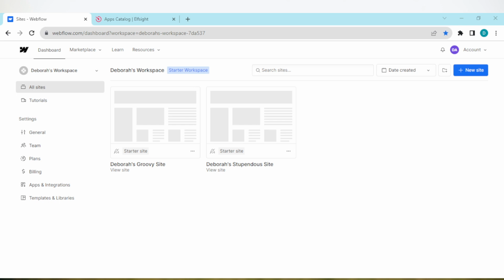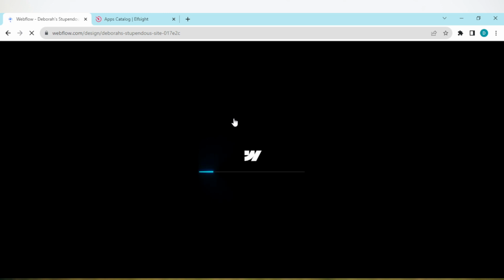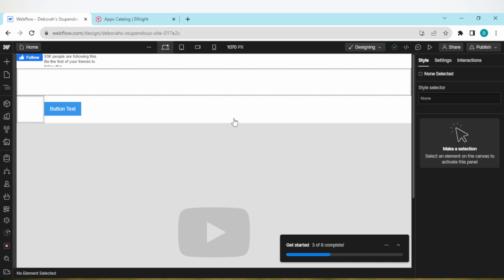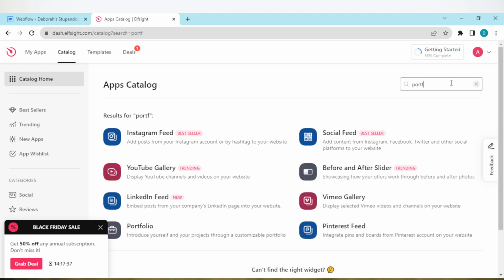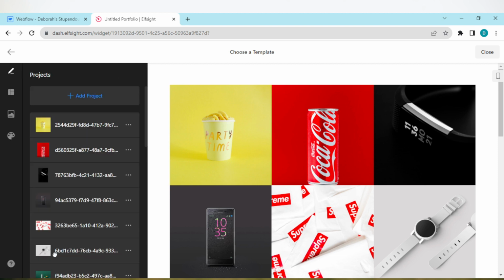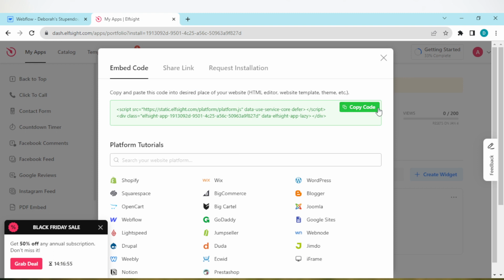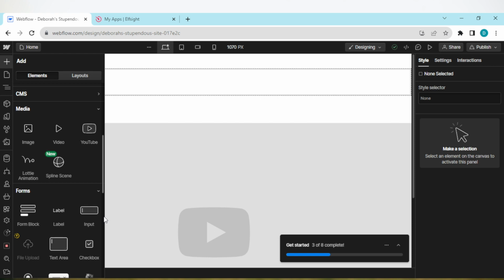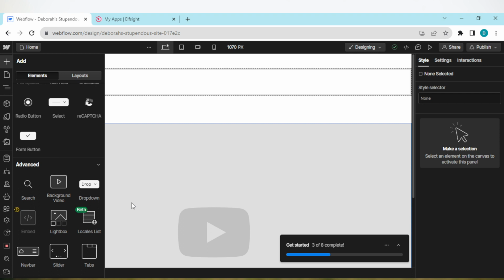How To Add Portfolio to Webflow (Quick Tutorial)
Today we talk about How To Add Portfolio to Webflow, so stay until the end of the video to see the full explanation.